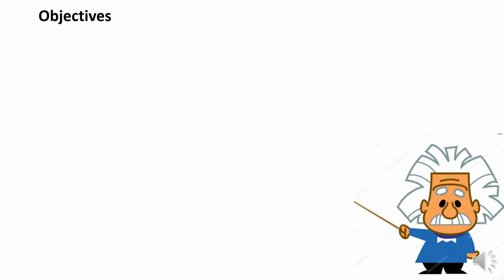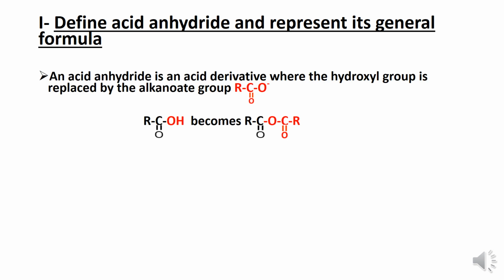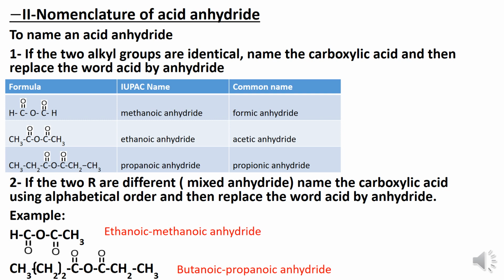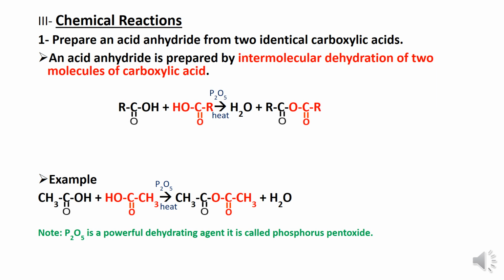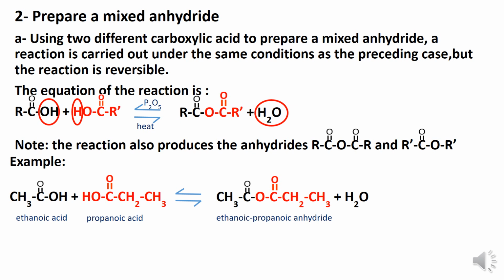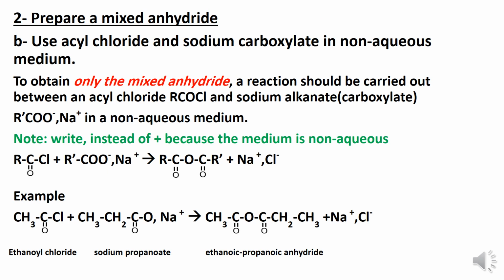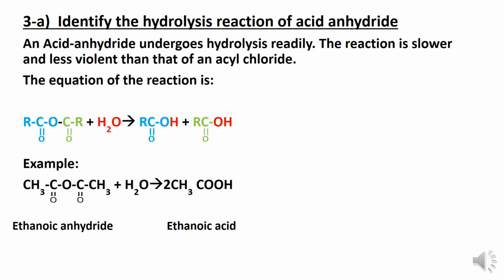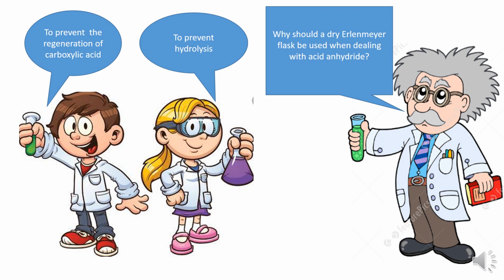Chapter 11,acid derivatives (part 4) LS&GS